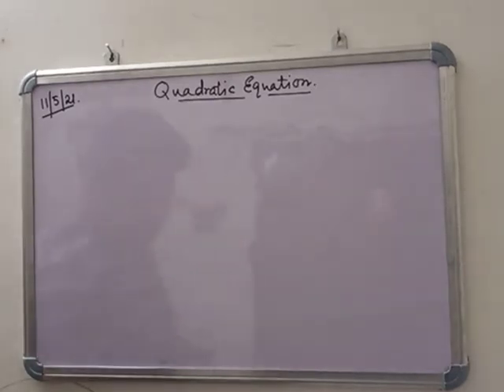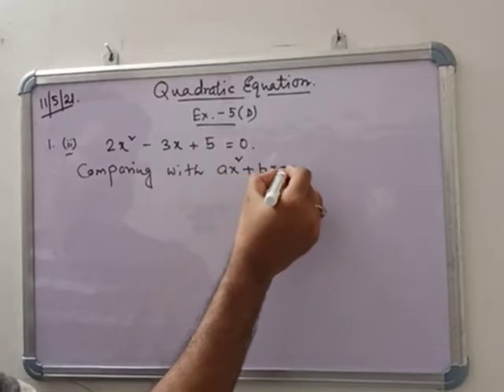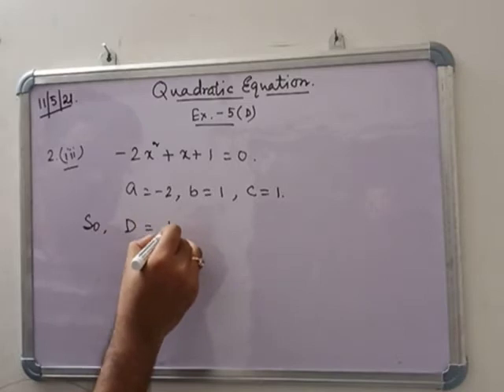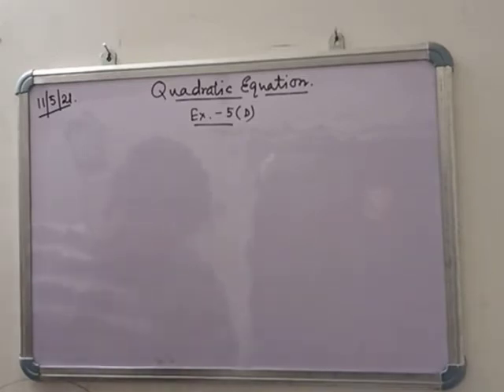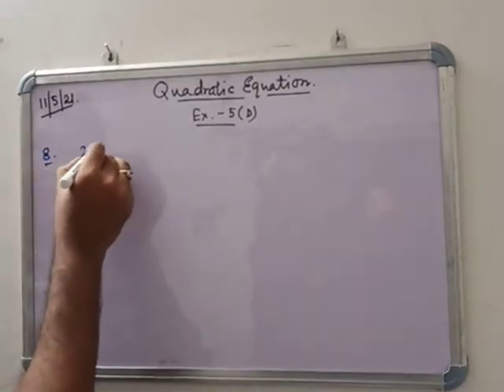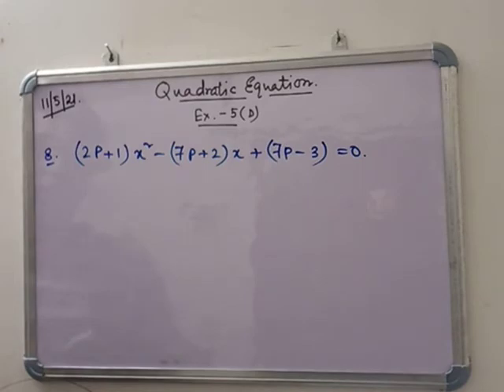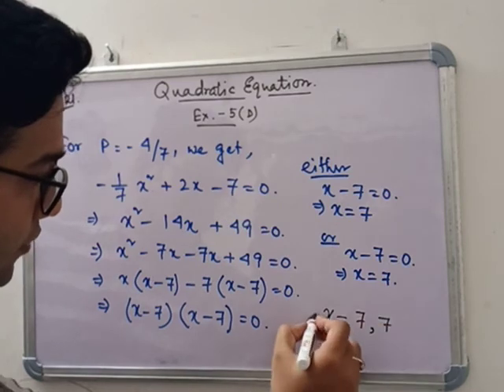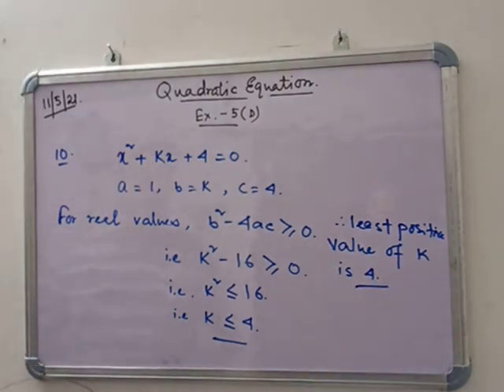QUADRATIC EQUATION-CLASS X-Ex. 5 D- NATURE OF THE ROOTS